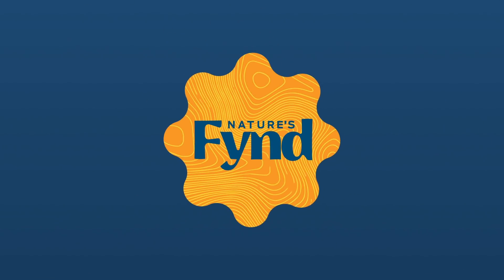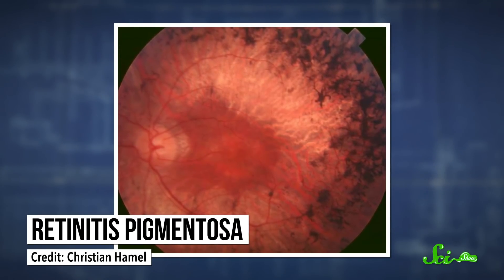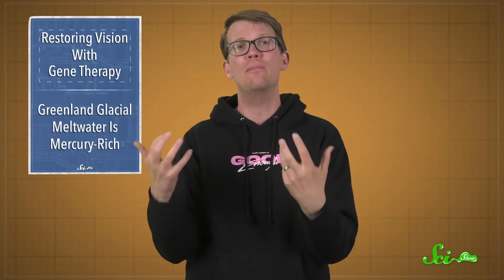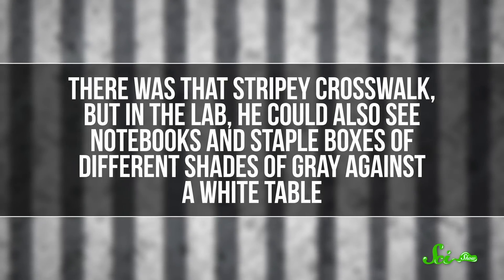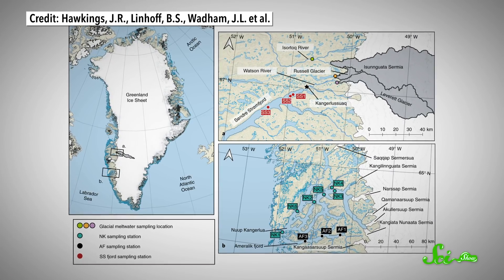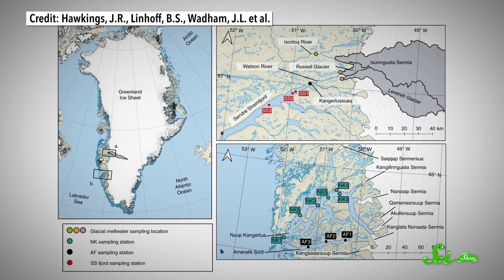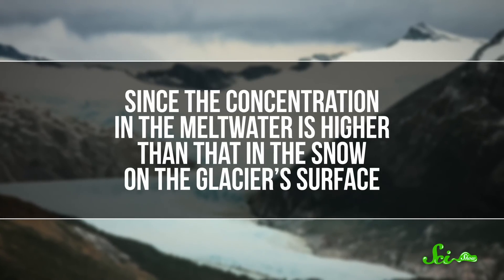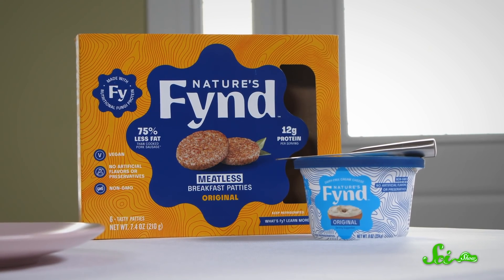Treating Blindness With Light (and Gene Therapy) | SciShow News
To learn about their remarkable nutritional fungi protein and fermentation process,

We have the first published example of using light and gene therapy to restore someone's vision! And in heavier (metal) news, a recent study found surprisingly high levels of mercury in meltwater from the Greenland Ice Sheet.